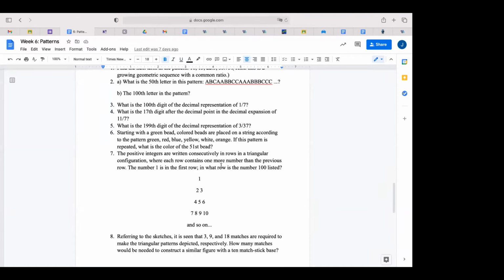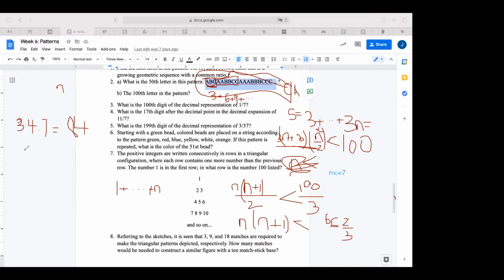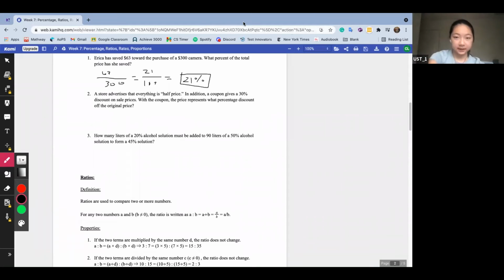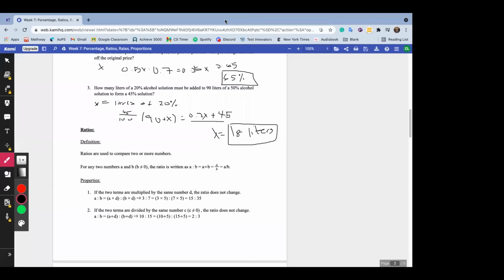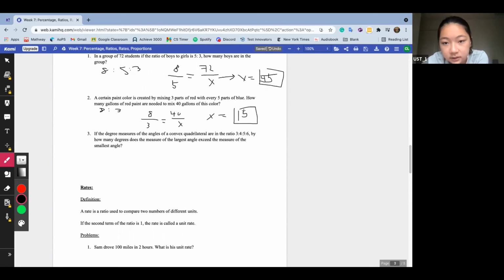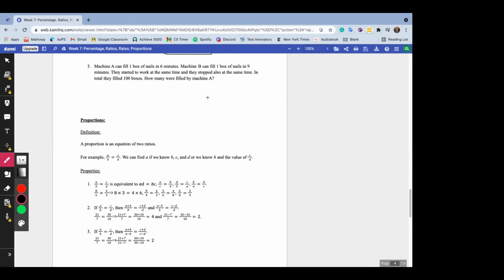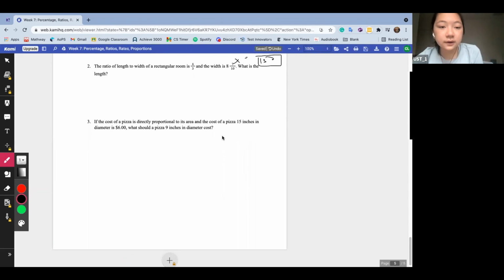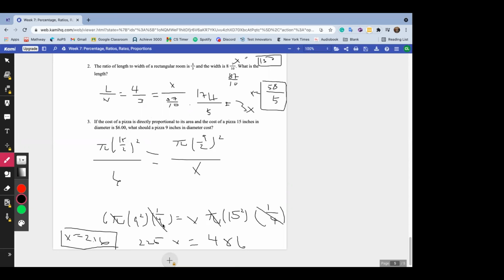Week 7 Percentage, Ratios Rates, Proportions (Charlotte Liu)